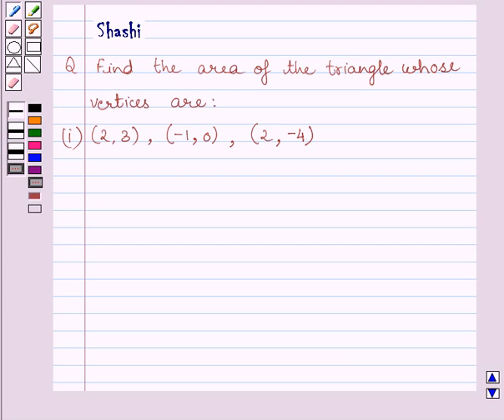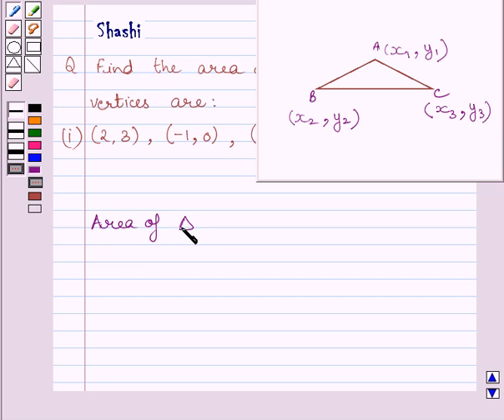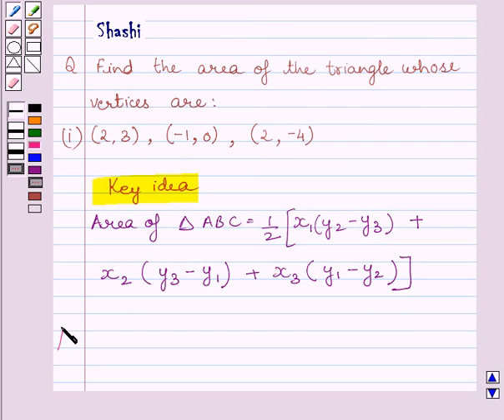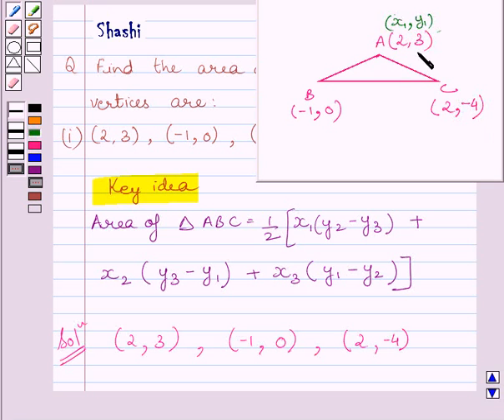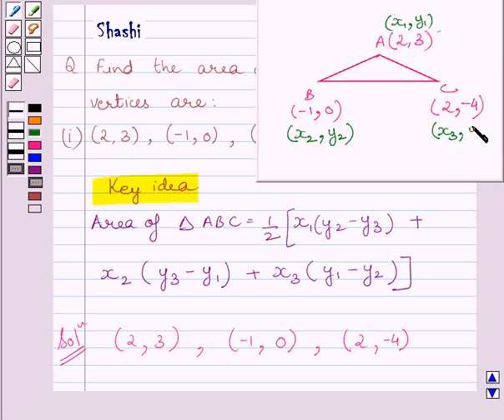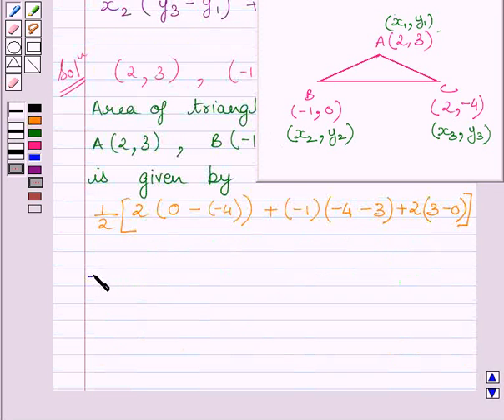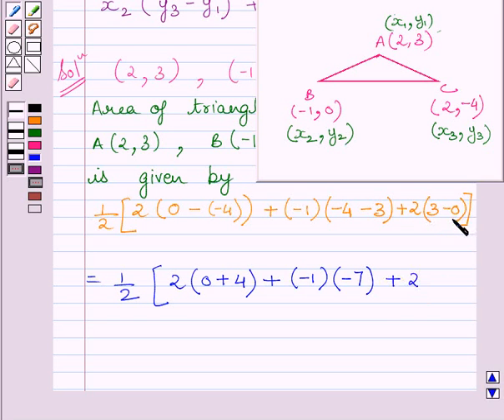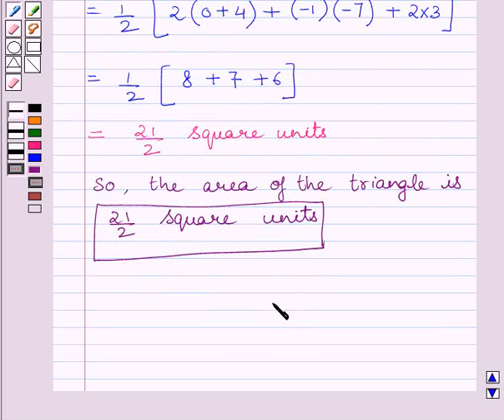Example:Find Triangle Area for given Coordinates of Vertices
In this example, we have the cordinates of vertices of a triangle and we have shown how to find its area.